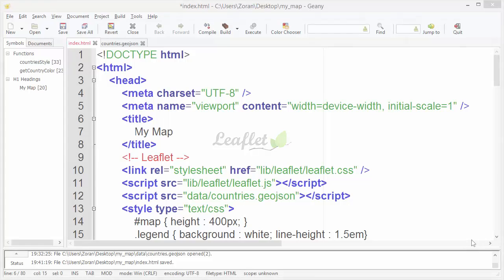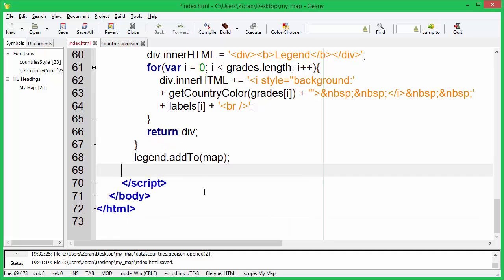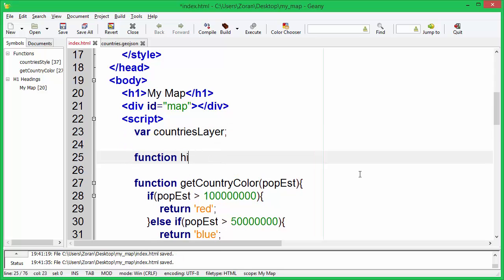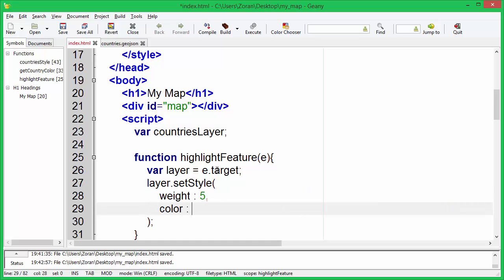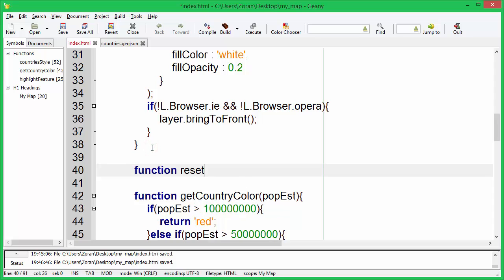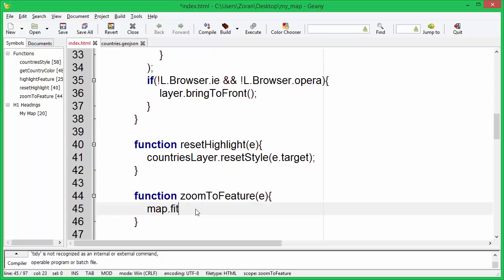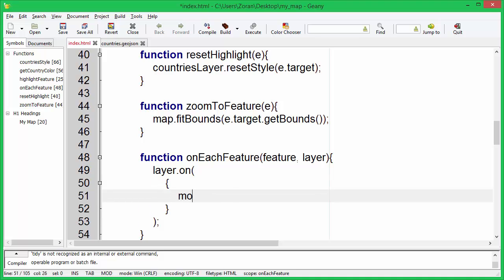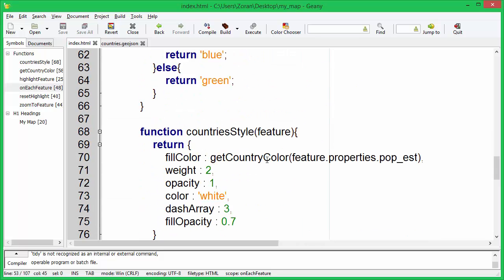Create interactive web maps using Leaflet JS - 05 - On Each Feature Function